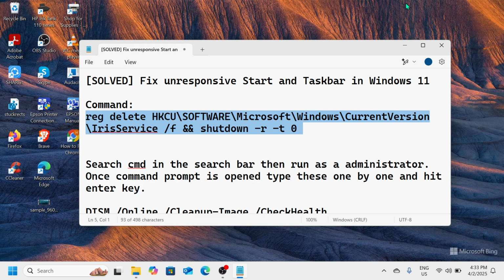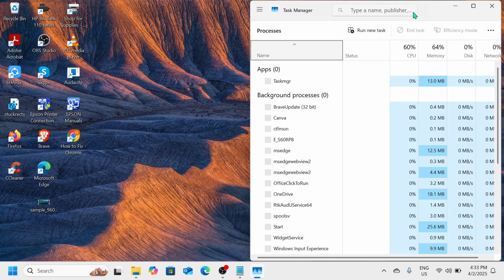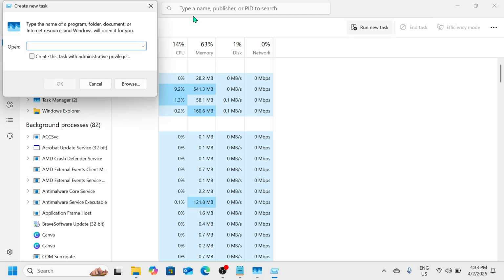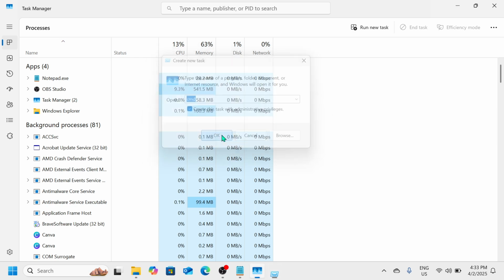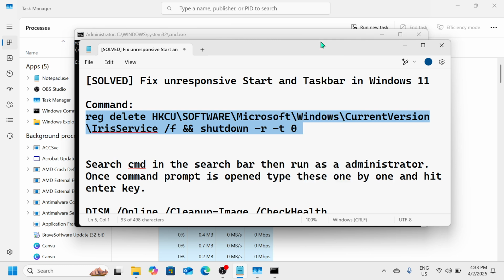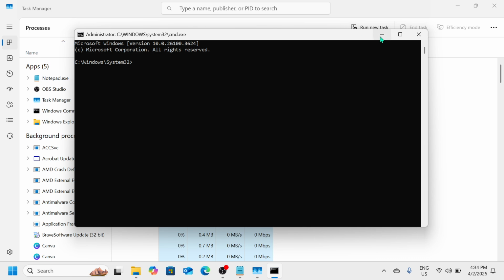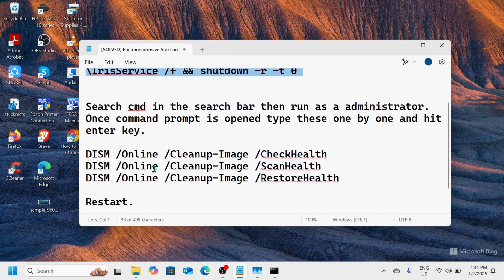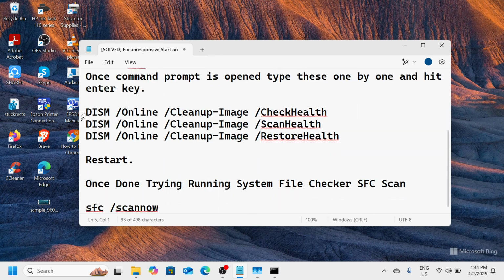SOLVED- Fix unresponsive Start and Taskbar in Windows 11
Is your Start menu or taskbar not responding in Windows 11? If clicking on them does nothing, don’t worry—we have a quick and easy fix! In this video, we’ll walk you through step-by-step solutions to restore your Start menu and taskbar functionality. Watch now to get your Windows 11 running smoothly again!

Search cmd in the search bar then run as a administrator. Once command prompt is opened type these one by one and hit enter key.

Restart.

Once Done Trying Running System File Checker SFC Scan